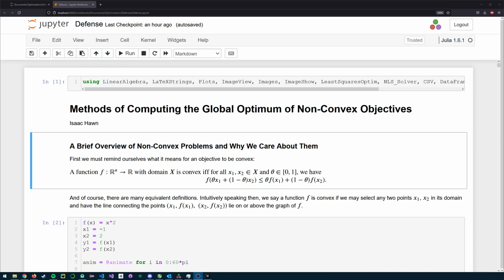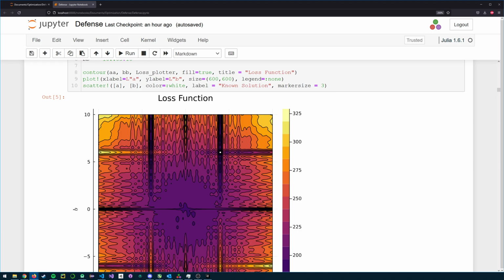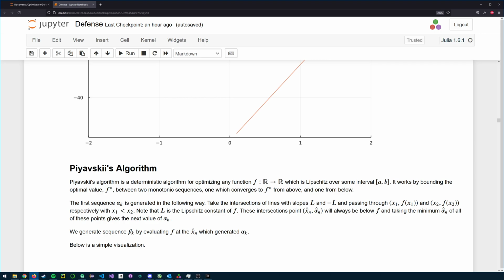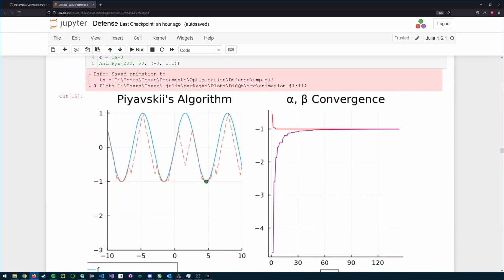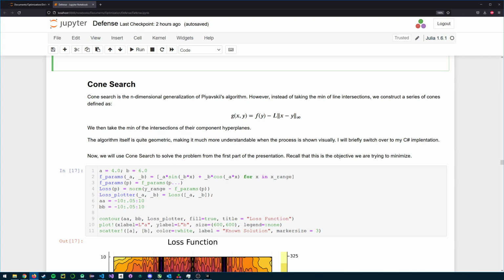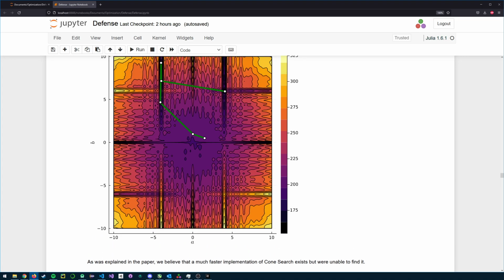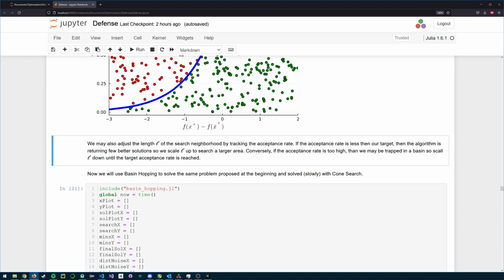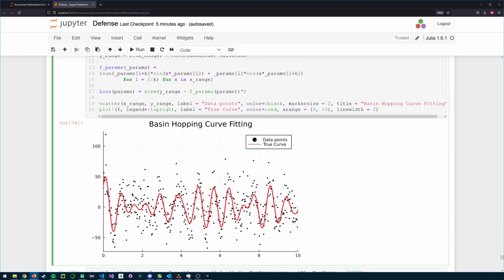How to Minimize Non-Convex Functions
In this video, I offer several viable solutions for some of the most difficult problems in mathematical optimization.